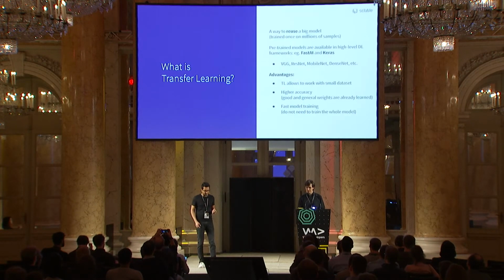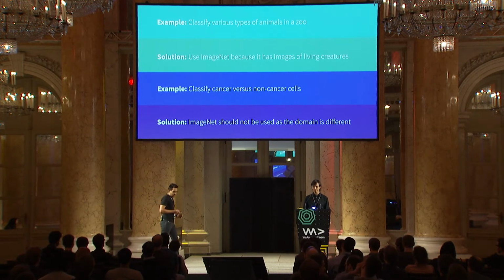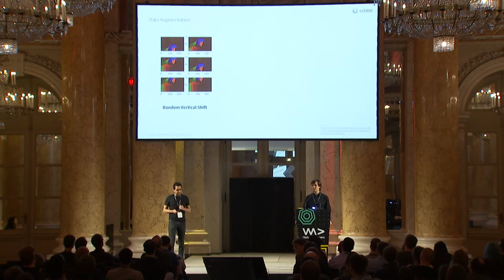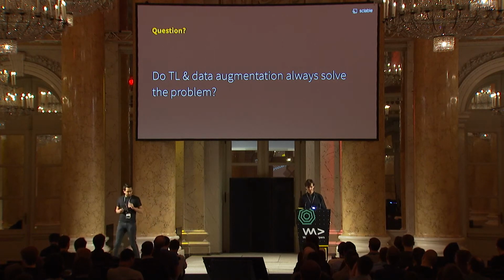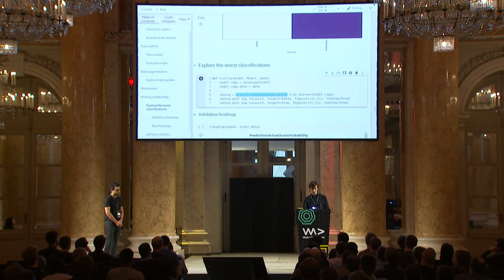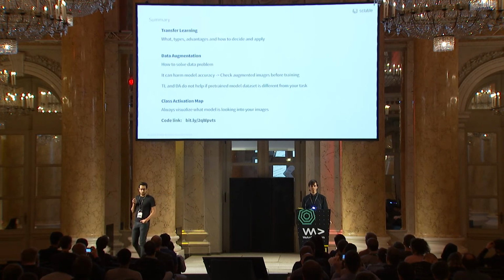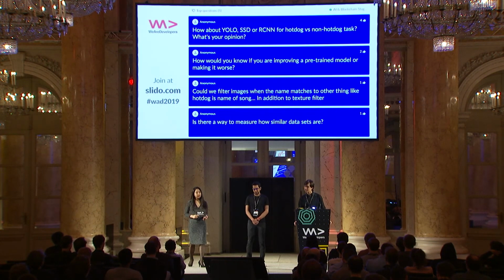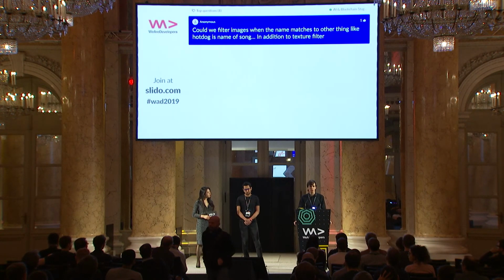Common Pitfalls in Computer Vision Project—Ronald Luc & Sanchit Singh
Mistakes in creating transfer learning solutions and how to overcome them. Unboxing the black-box-like behavior of the CNNs on stage.